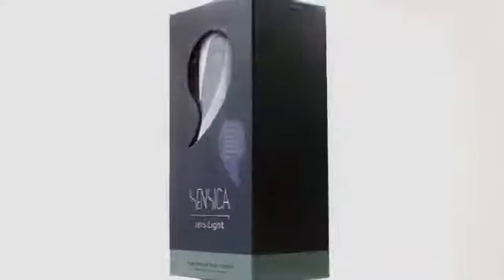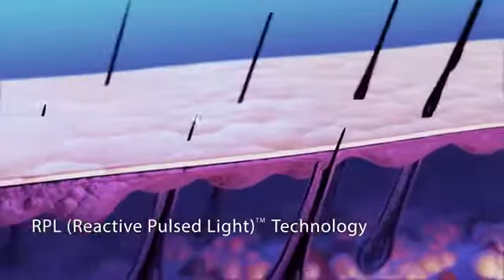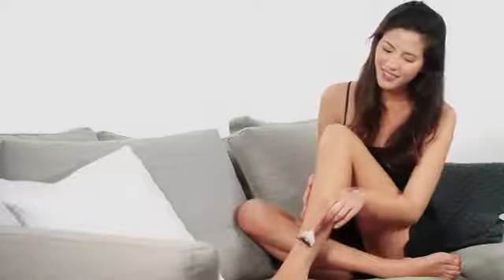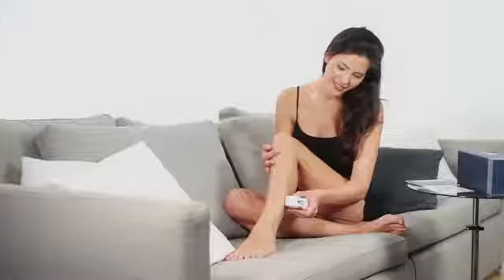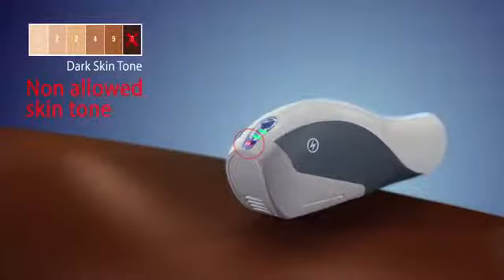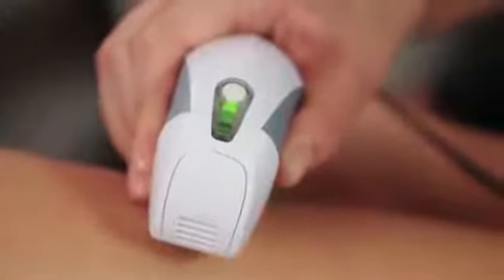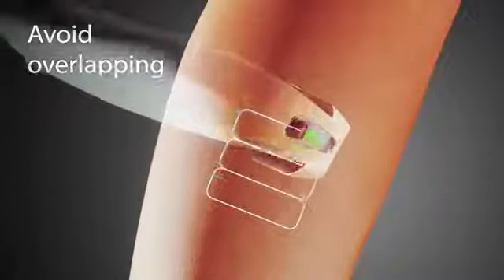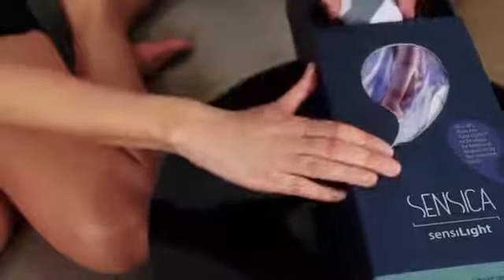SensiLight Instructions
Get rid of unwanted hair with the most advanced, permanent hair reduction system.